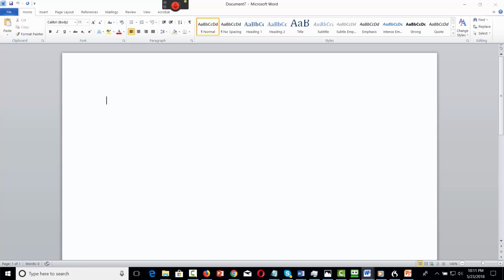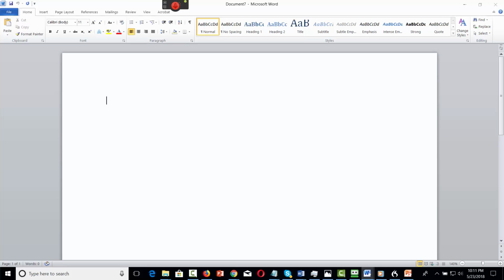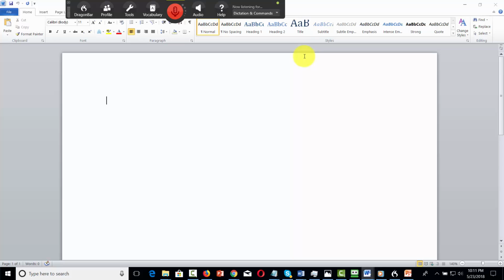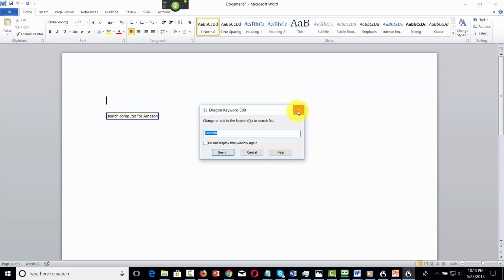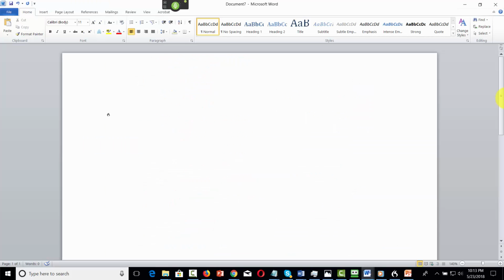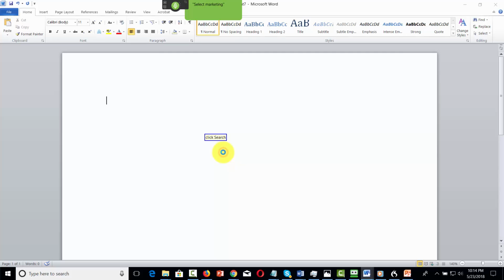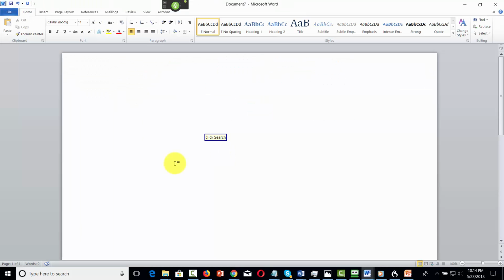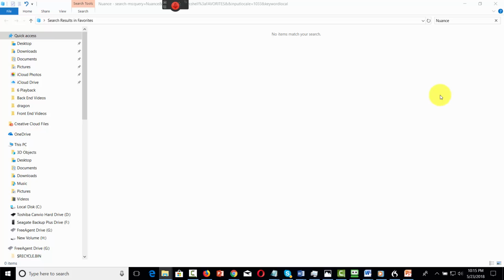32 Using Search By Voice Free Dragon Speech Recognition Training Course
Using Search By Voice Free Dragon Speech Recognition Training Course